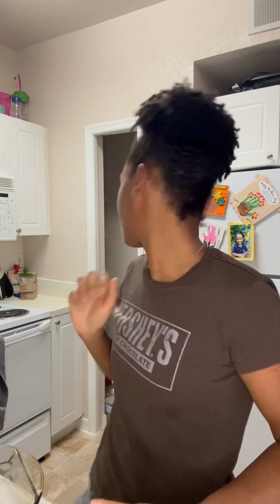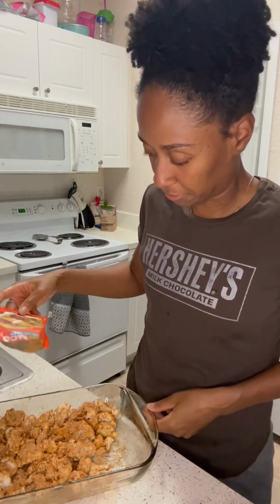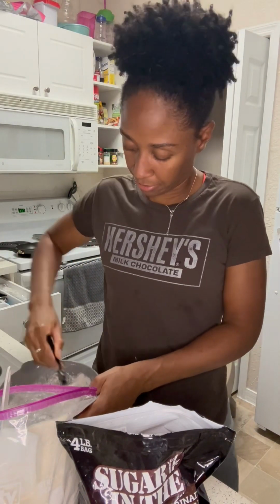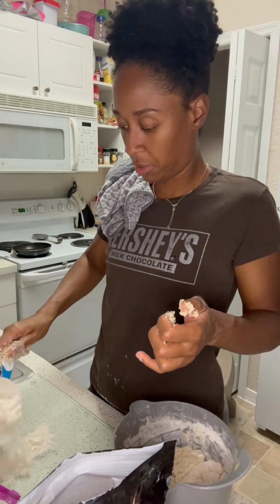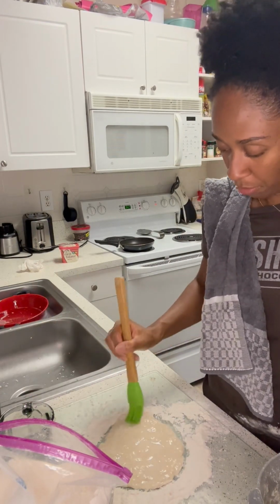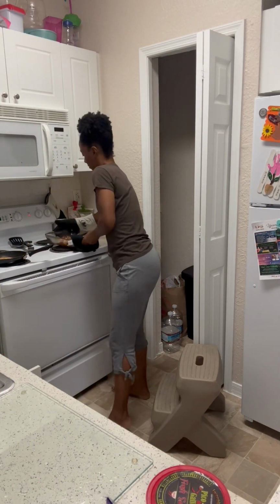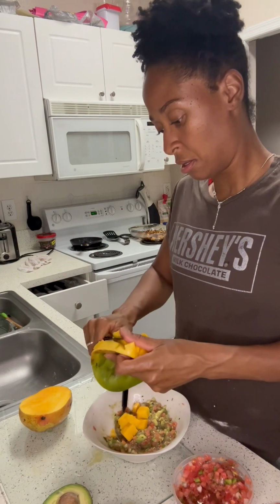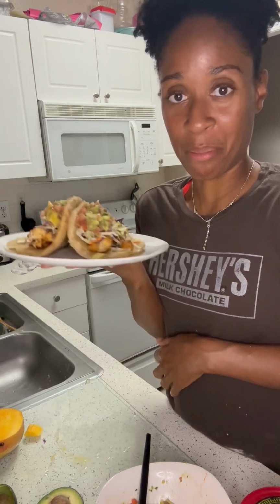How to make Cauliflower Tacos with mango salsa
Cauliflower
Taco seasoning
Grape seed oil
Butter
Veggie slaw

Flour ingredients:
Flour
Sugar
Salt
Water

Mango Salsa ingredients:
Mangos
Salsa
Avocado

The pita bread turned out really good and tasty, so there is no need for a follow up video. I didn’t mess it up. 😊